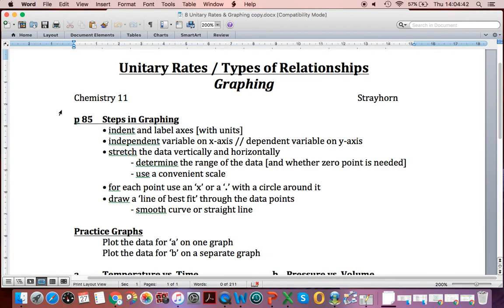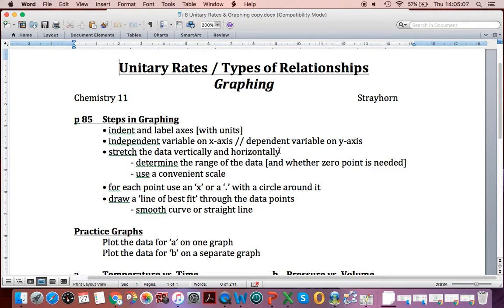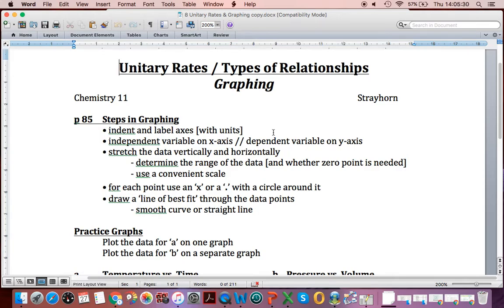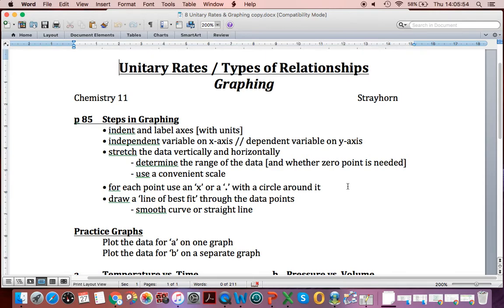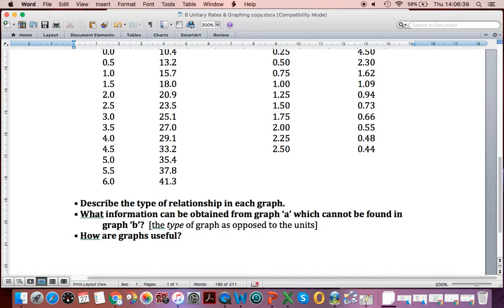Unitary Rates How to Graph video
First, how to plot a graph.  Then, if there is a linear relation, it is possible to determine the slope of the line which yields a unitary rate.